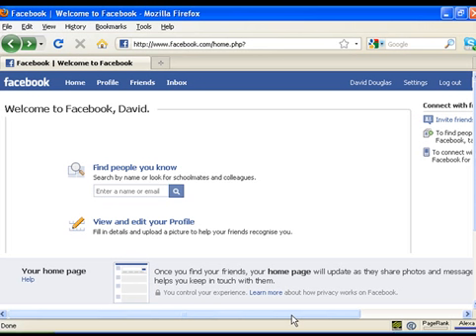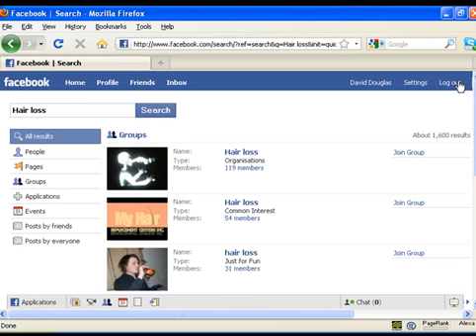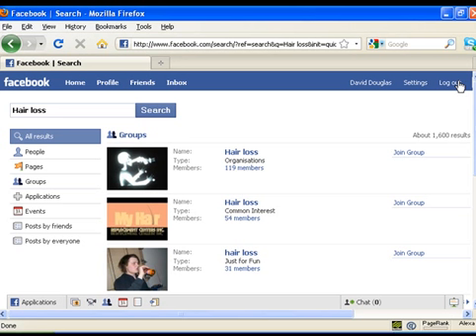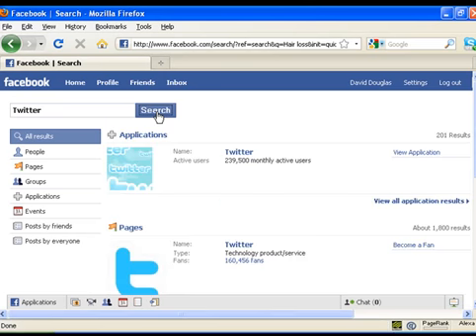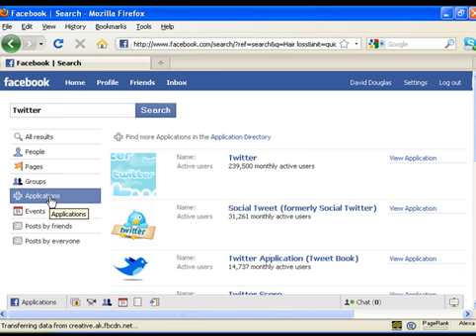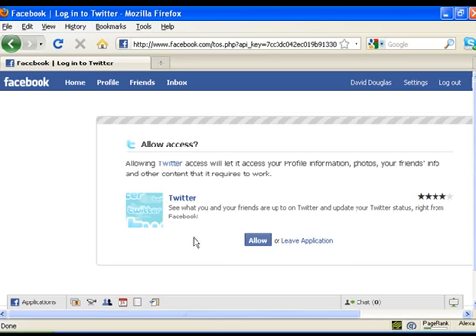Traffic Generation Made Easy - Video 6 | Social Networking